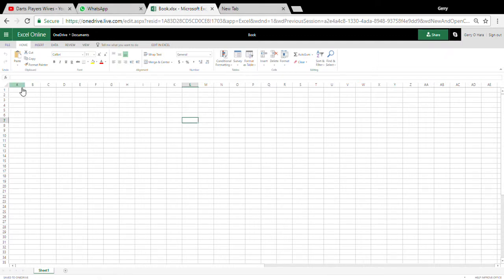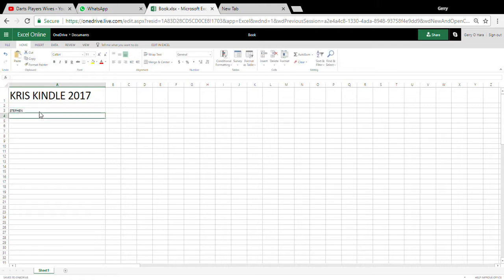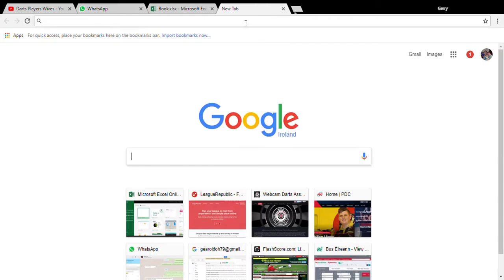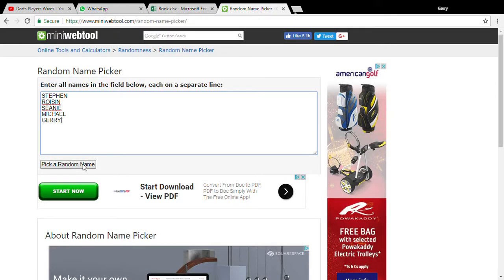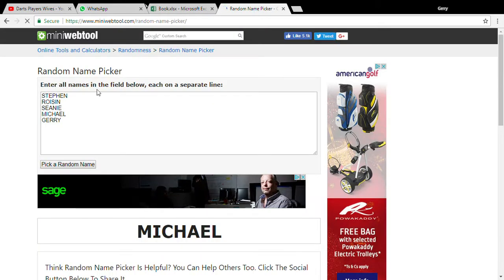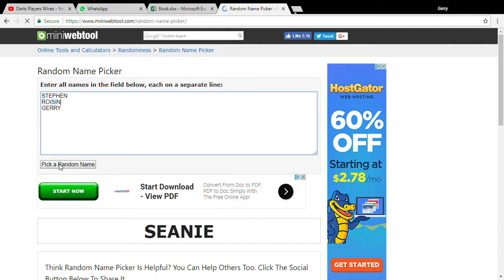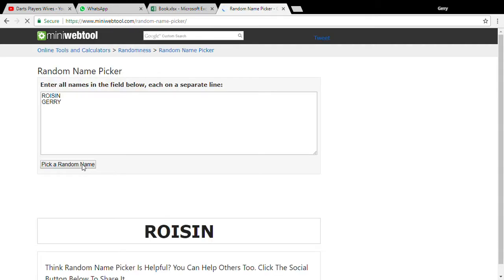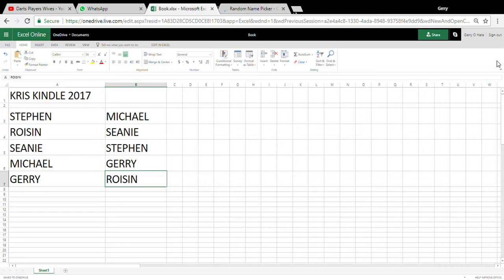Kris Kindle 2017 Draw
O'Haras Kris Kindle Draw 2017